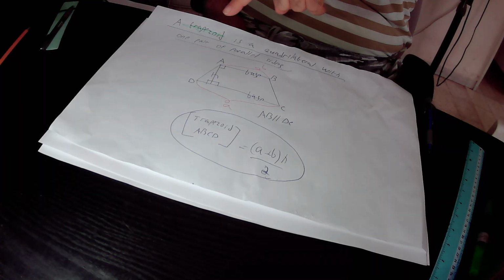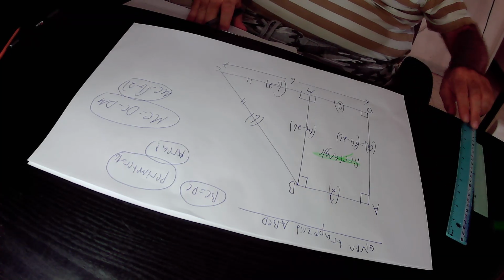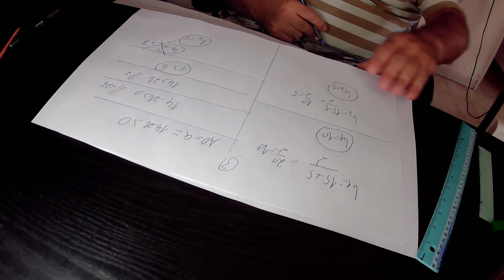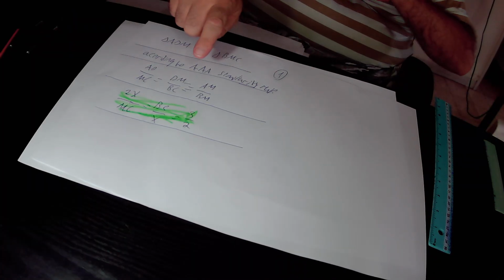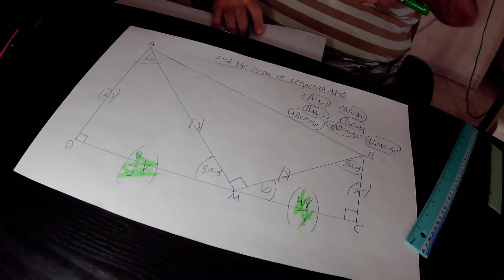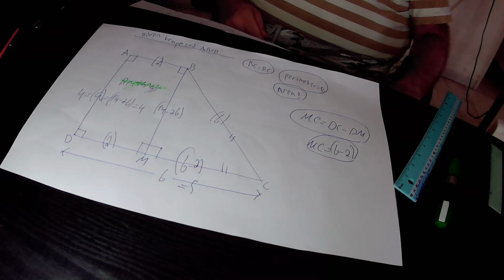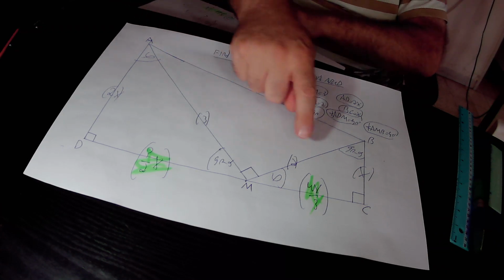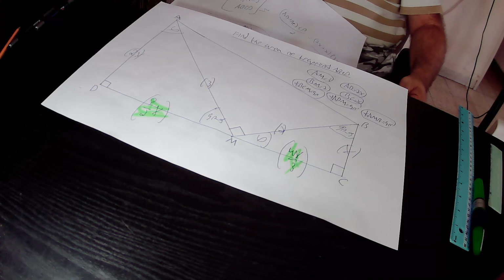TWO OLYMPIAD QUESTIONS